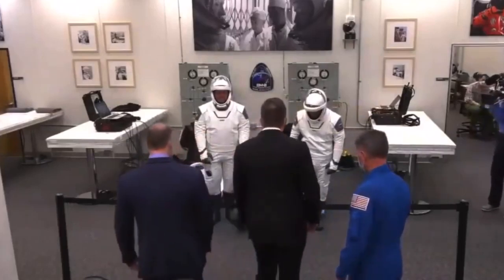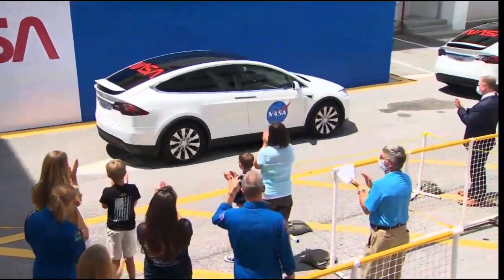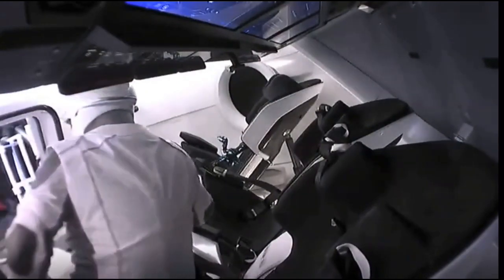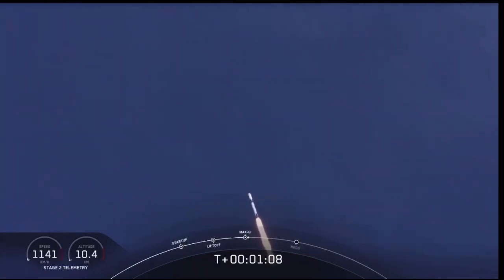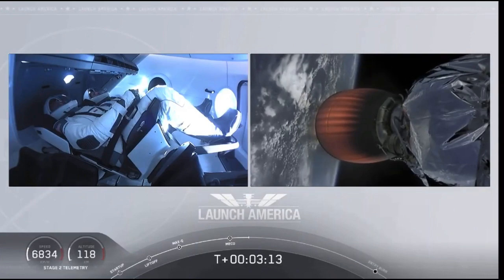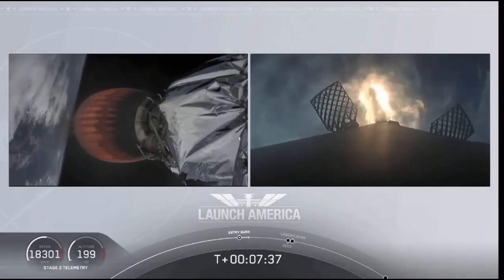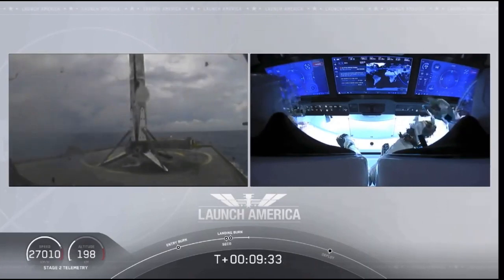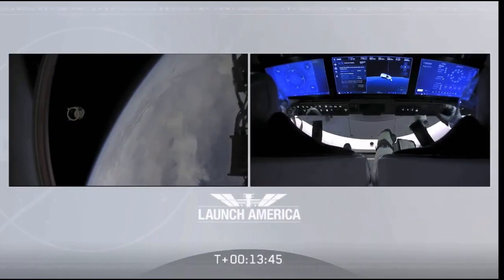SpaceX Crew Dragon 2 Demo Highlights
FREE SUPERCHARGING FOR INVENTORY VEHICLES and CUSTOMIZED and Select Inventory OR Customize

Tires Rotation and Miscellaneous:
Tire Pump recommend
Model 3 Jack Puck (MUST HAVE)
Exterior GoPro
GoPro Suction Mount
Dash Cam
Floor Mat

Level 2 Home Charger:
Tesla Level 2 Wall Charger
Level 2 Charger
Tesla J1772 Adaptor Lock

Dent Removal Paintless Kits:
Dent Removal Kit
Scratch Removal Compound

CAR WASH Recommendations:
Foam Cannon
Power Washer
Ceramic Coating

Video courtesy of EURO NCAP Public Access.  Tesla scored 5 stars all around at 93-98% ranking.